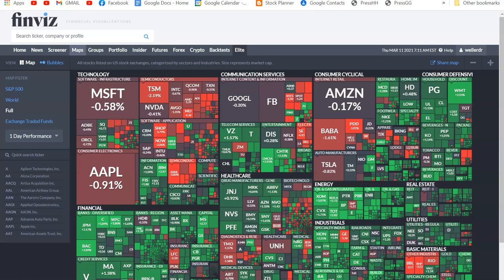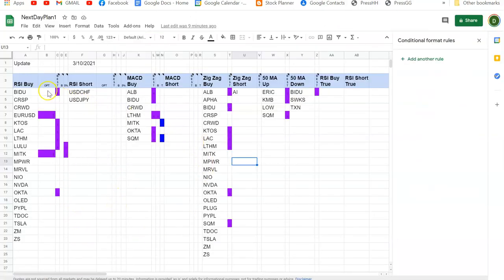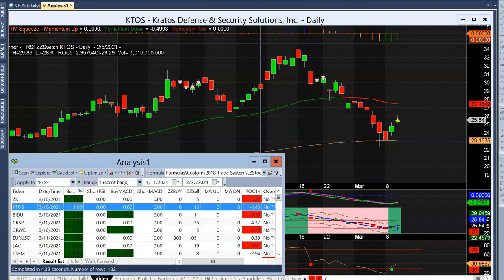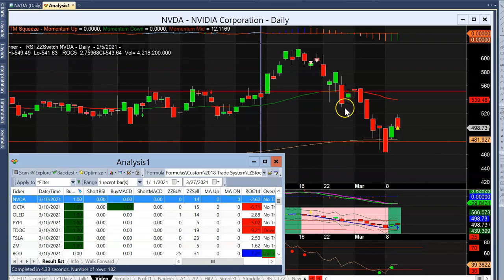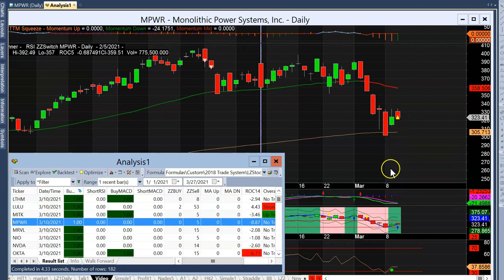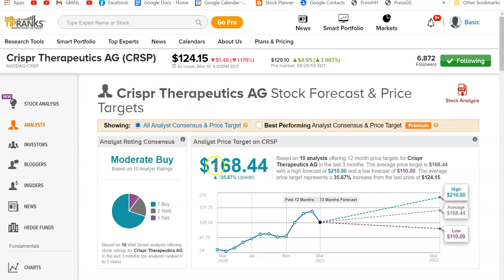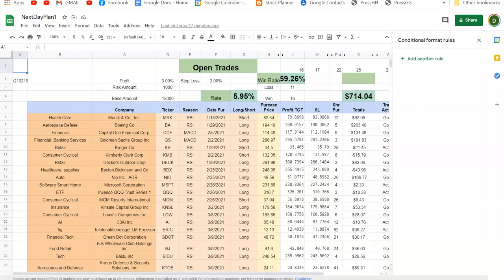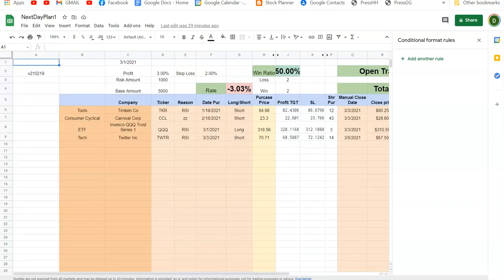Morning Stock Review Looking to BUY $CRSP $TDOC $NVDA $MRVL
Buy List  $BIDU $CRSP $CRWD $EURUSD $KTOS $LAC $LTHM $LULU $MITK $MPWR $MRVL $NIO